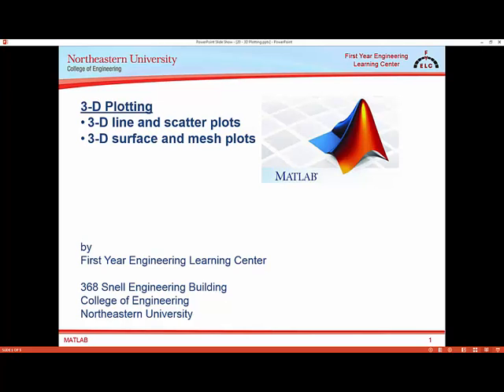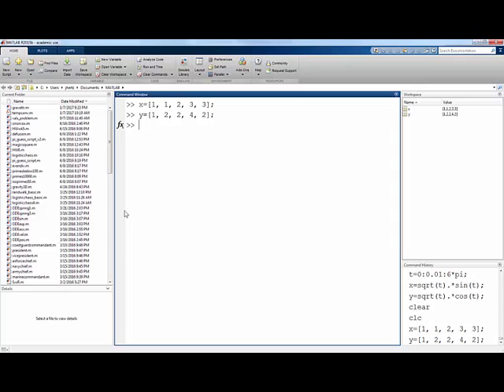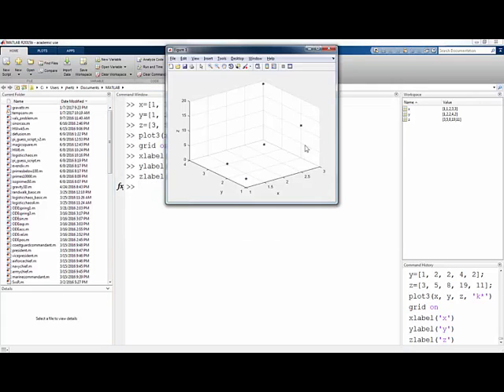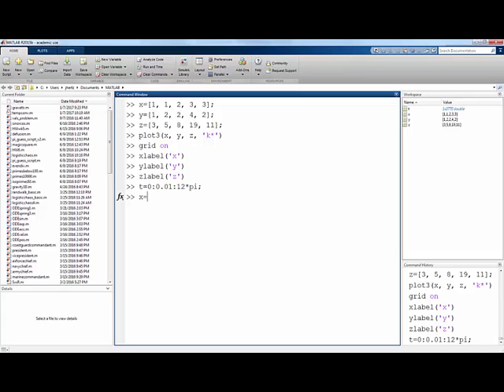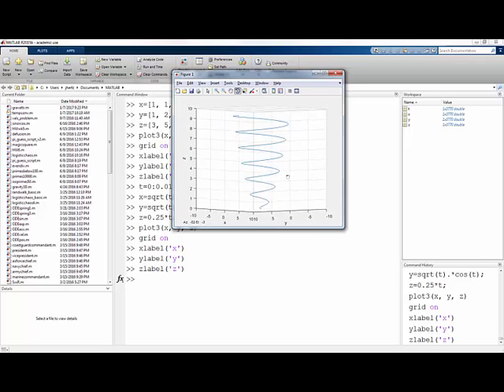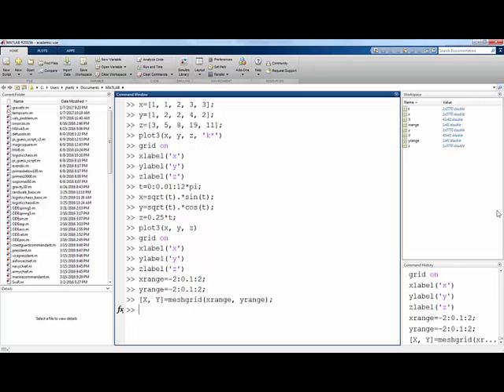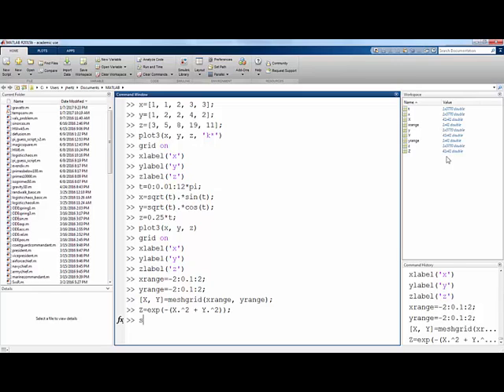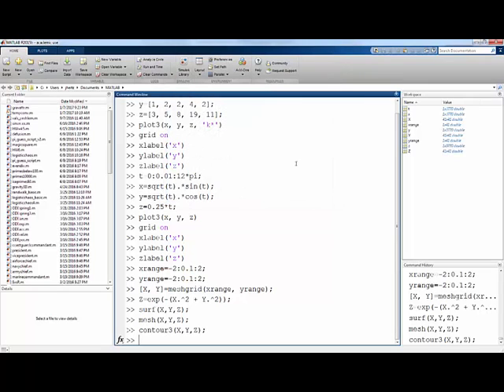Matlab 20 - 3D Plotting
3D line and scatter plots
Surface and mesh plots